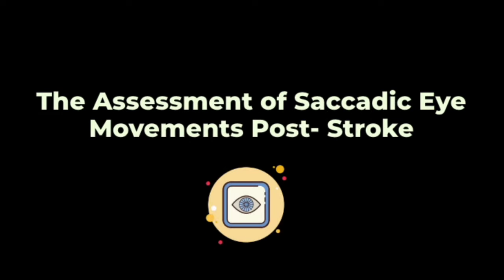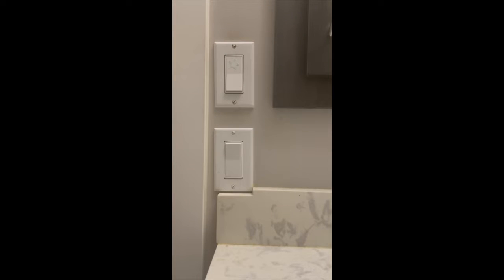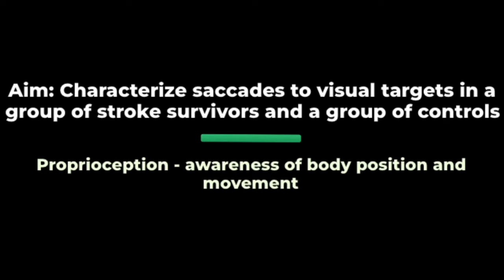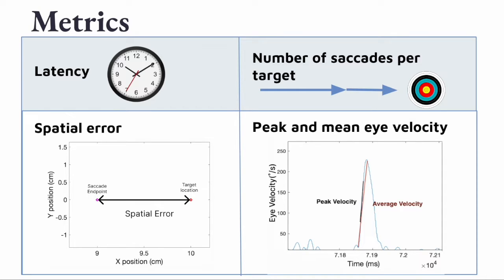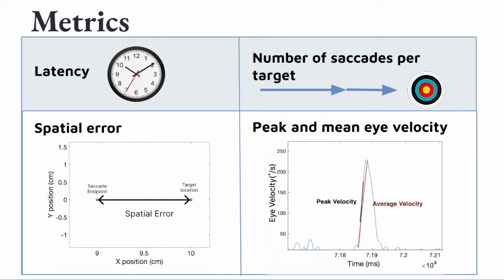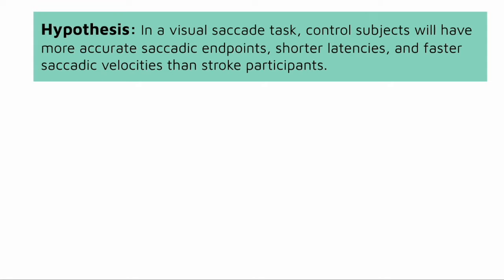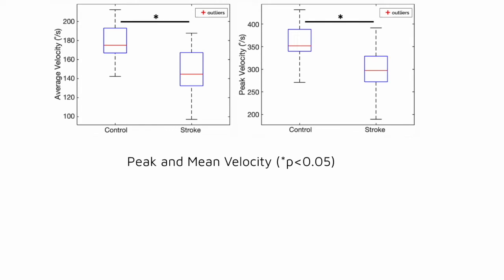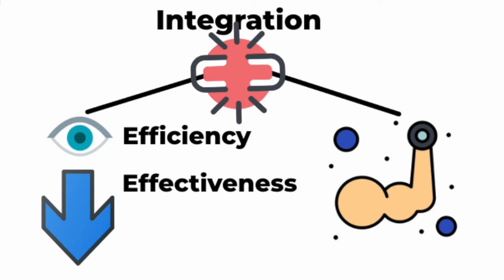The Assessment of Saccadic Eye Movements Post Stroke by Ben Shi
The Assessment of Saccadic Eye Movements Post Stroke - Ben Shi